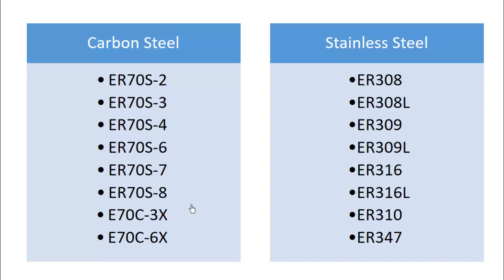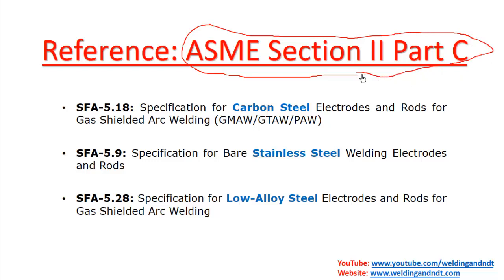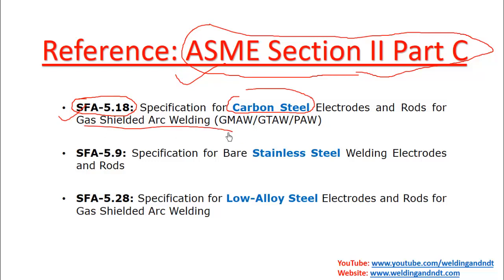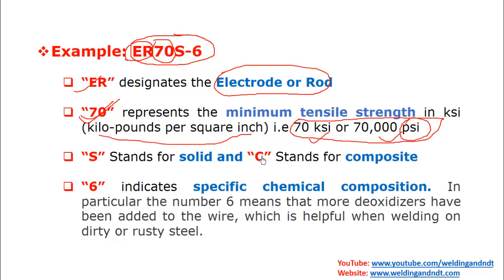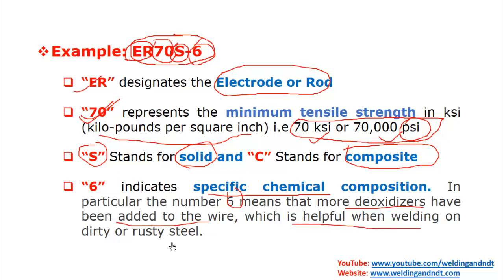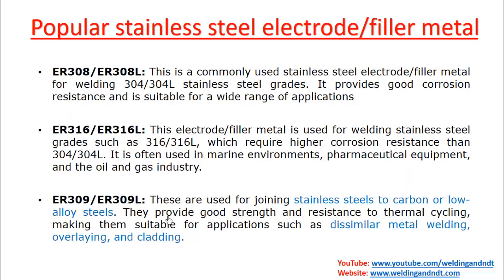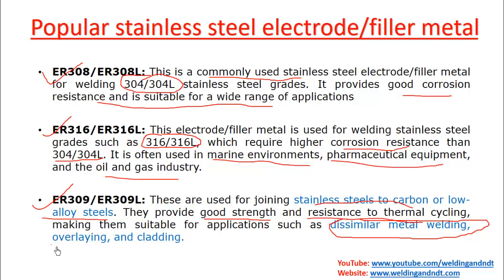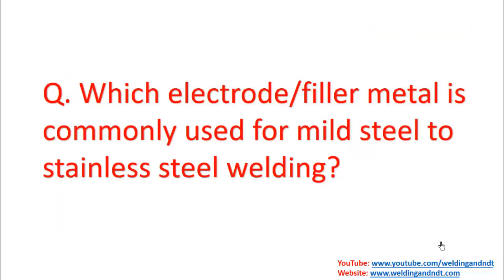Welding filler wire or electrodes for MIG and TIG welding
In this video, I have explained carbon steel & stainless steel electrode specifications and nomenclatures used for MIG welding and TIG welding, Types of electrodes, and the significance of different electrodes. I have also explained one of the very hot interview questions related to welding electrodes i.e.  Which electrode/filler metal is commonly used for mild steel to stainless steel welding?

Here is a list of the top 5 performing videos on my YouTube channel;

1. MIG Welding (8,00,000+ Views)

2. Welding Positions (6,00,000+ Views)

3. Shielded Metal Arc Welding (4,70,,000+ Views)

4. Types of Steel (3,70,000+ Views)

5. TIG Welding (2,50,000+ Views)